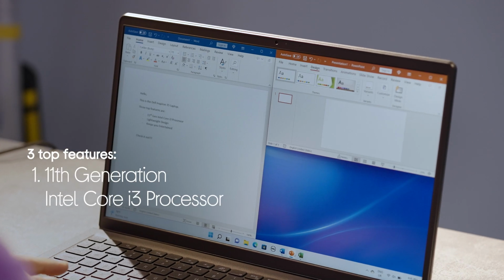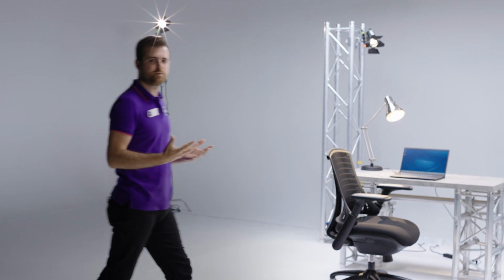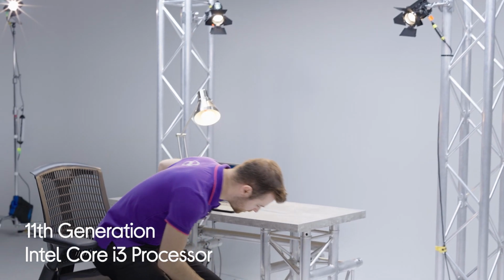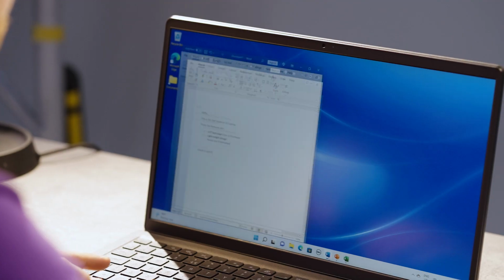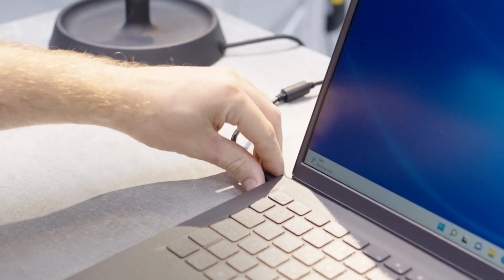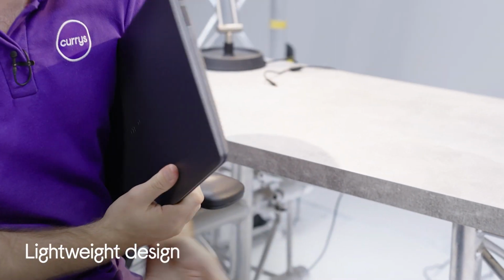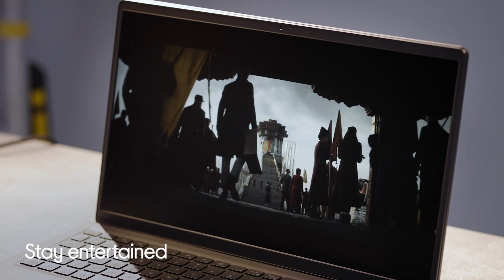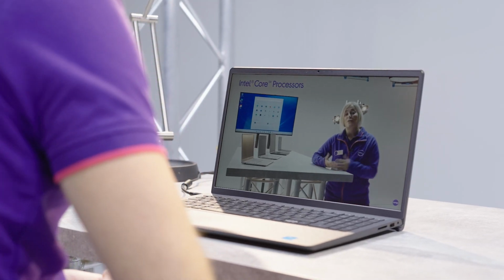Dell Inspiron 15 - Hands-On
This laptop gives you all the power you need to get stuff done!